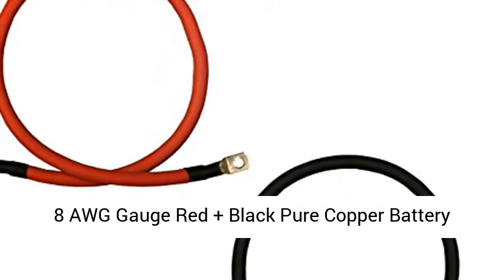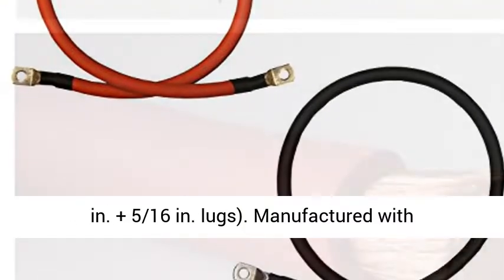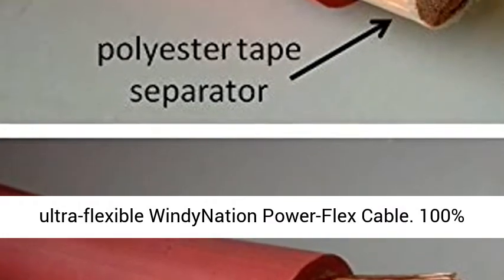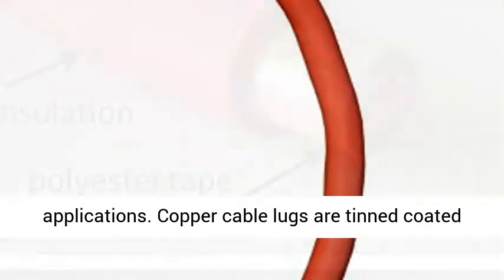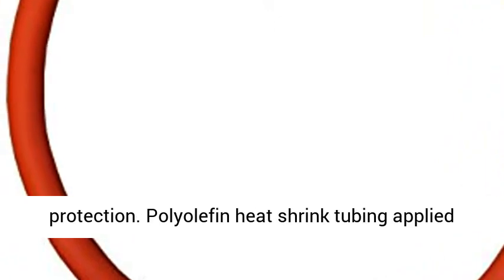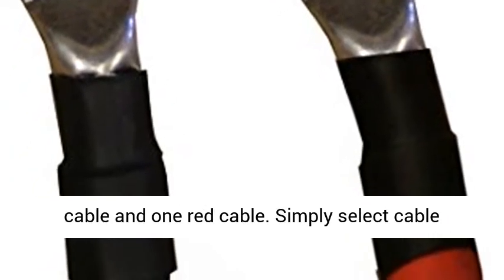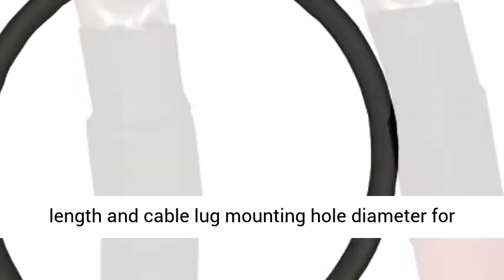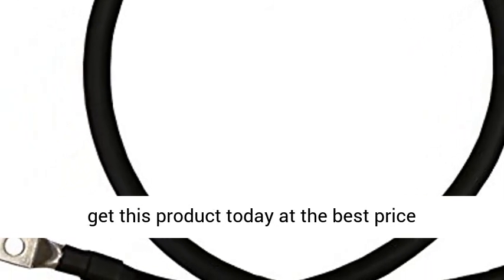8 AWG Gauge Red + Black Pure Copper Battery Inverter Cables Solar, RV, Car, Boat - Overview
8 AWG Gauge Red + Black Pure Copper Battery Inverter Cables Solar, RV, Car, Boat (1 ft, 3/8 in. + 5/16 in. lugs) - Overview

Manufactured with ultra-flexible WindyNation Power-Flex Cable
100% fine stranded PURE COPPER cable for high amperage applications
Copper cable lugs are tinned coated and utilize a closed end design for corrosion protection.
Polyolefin heat shrink tubing applied to form a protective seal.
Includes one black cable and one red cable. Simply select cable length and cable lug mounting hole diameter for cable ends.

Power-Flex Battery Cable
WindyNation's Power-Flex welding battery cable is a highly flexible industrial grade electrical cable manufactured to the highest standards right here in the USA! A high strand cable count combined with a soft, pliable EPDM insulation results in a flexible cable every time. Our cable is resistant to tears, cuts, abrasion, water moisture, and oil based solvents.

Pure Copper Tin Coated Cable Lugs
Heavy Duty
WindyNation's pure copper tin coated cable lugs are heavy duty, pure copper, and meet the standard for UL486 WIRE CONNECTORS AND SOLDERING LUGS. Our cable lugs are ideal for marine and humid environments because the tin coating protects the copper cable lug from corrosion and oxidation. If you need cable lugs for an outdoor installation on your RV, boat, car, truck, golf cart, off-grid wind or solar installation, then WindyNation's tinned lugs are your go to choice!

Polyolefin Heat Shrink Tubing
3:1 shrink ratio.
Heat shrink tubing is UL approved. 600V rating.
Operating temperature: -55C to 125C.
Resistant to many solvents including salt water, gasoline, diesel, grease/lubricants, etc.
Manufactured by WindyNation Inc.

Splice
Cables are precisely cut and stripped on automated robotic cable processing machines.

Crimp
Cable lugs are attached using a 6 ton pneumatic crimper with custom dies, resulting in an ultra-strong, non-removable crimp.

Insulate
After crimping, polyolefin heat shrink tubing is applied to eliminate the possibility of moisture or chemicals penetrating into the lug/cable interface.

WindyNation is one of the nation’s largest manufacturers of assembled inverter cables in the USA. We manufacture hundreds of thousands of inverter cables every year at our headquarters in Ventura, CA.

Best Reviews